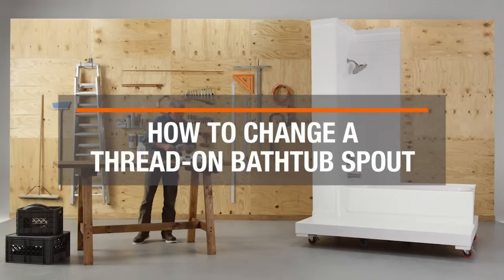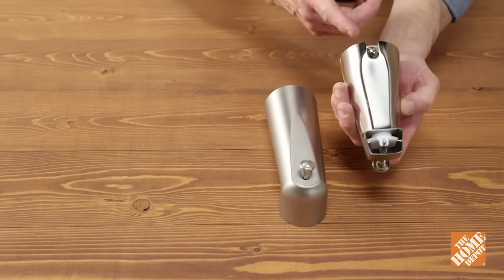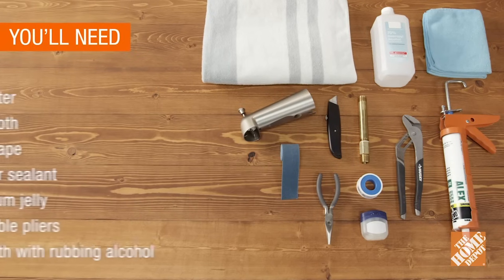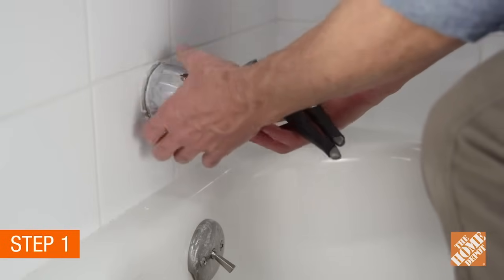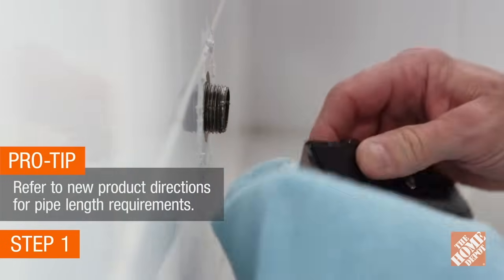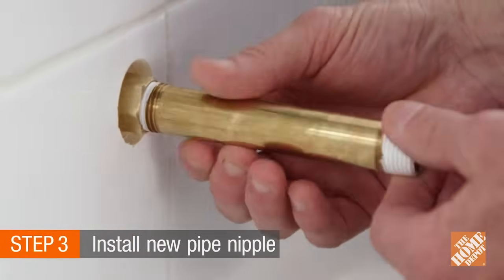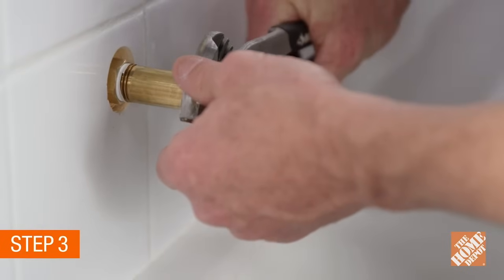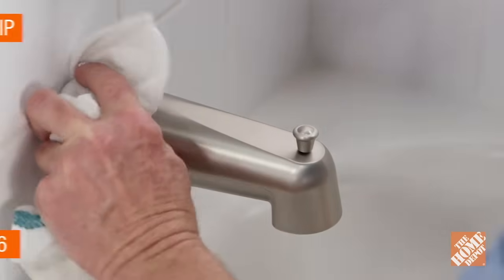How to Fix a Leaky Bathtub Faucet | The Home Depot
Learn how to fix a leaky bathtub faucet with this quick tutorial. If the bathtub faucet isn't leaking and you're looking to upgrade hardware, this video will also be helpful.

Follow along with these steps while you replace your tub spout:
0:06 Determine which spout you have
0:27 Materials and tools needed
0:37 Lay towel in bathtub
0:41 Remove spout
1:01 Add teflon tape
1:09 Install new pipe nipple
1:16 Install new spout
1:24 Test
1:27 Seal